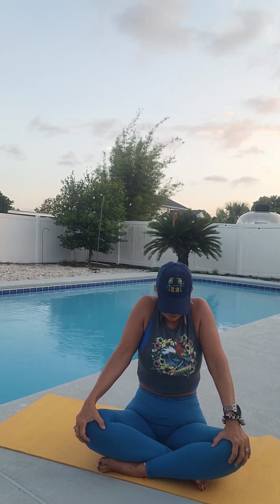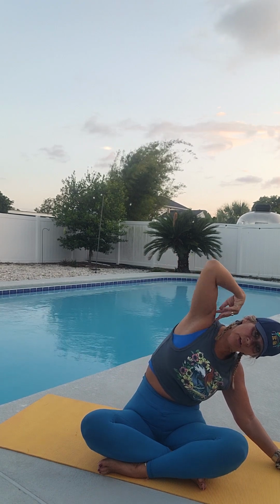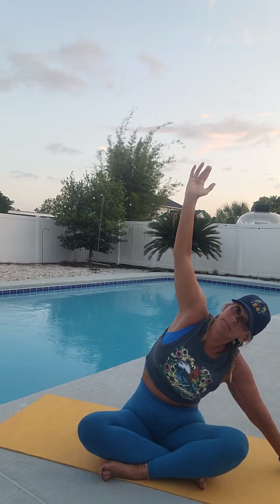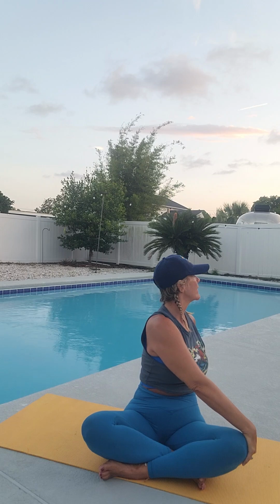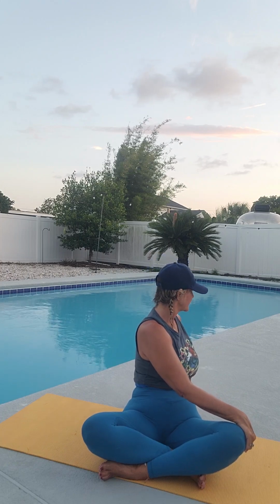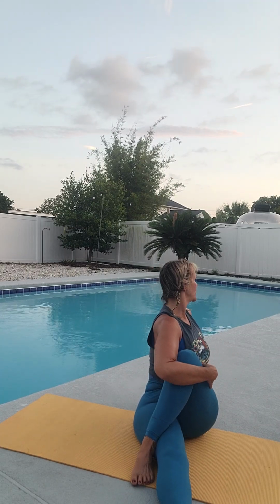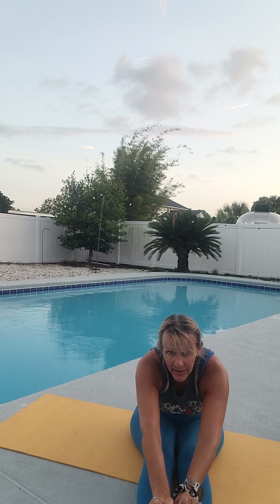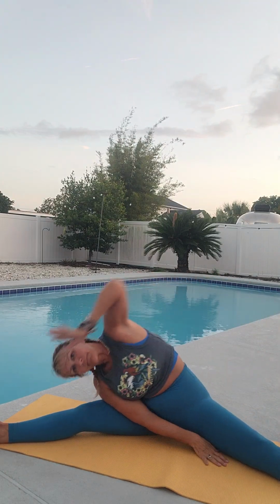Stretch! Easy Yoga for anyone!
Join me on your mat for a w0 minute stretch routine to relax & reduce muscle aches & pains! Increase flexibility!